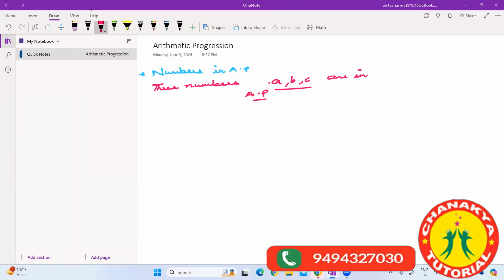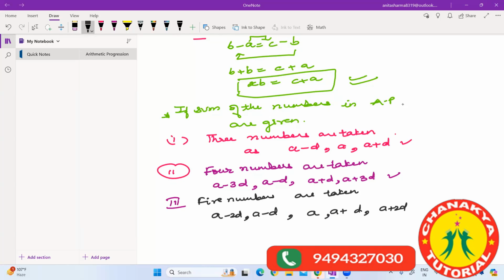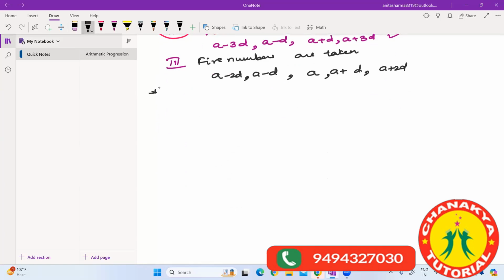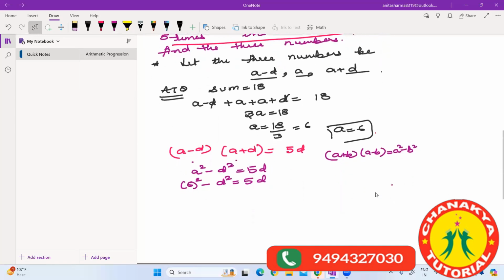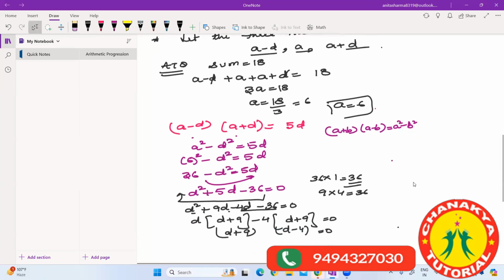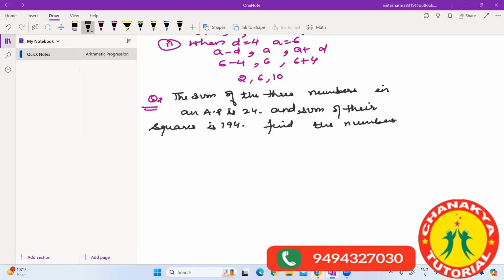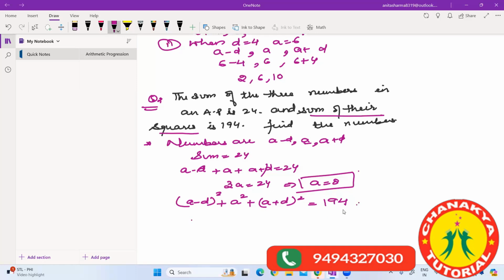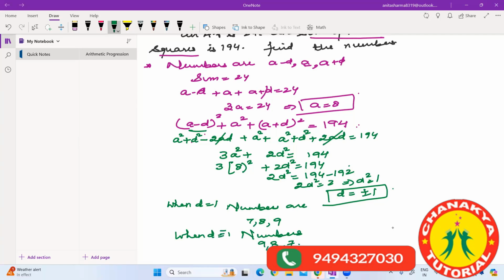Arithmatic Progression L15